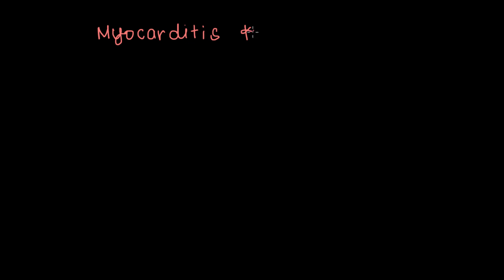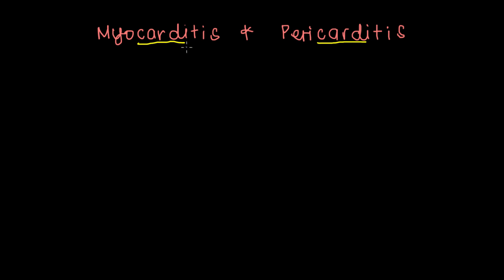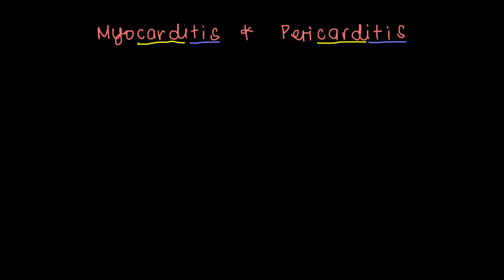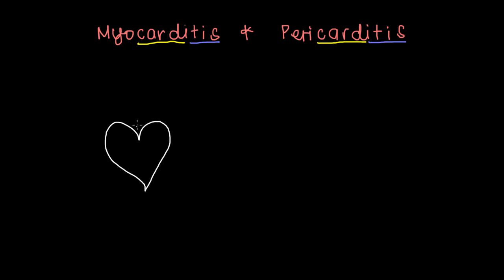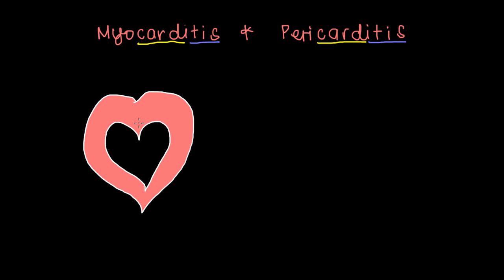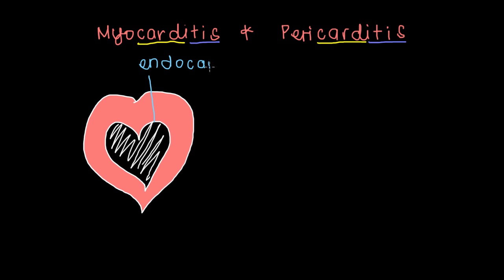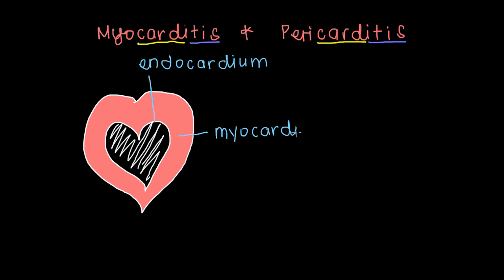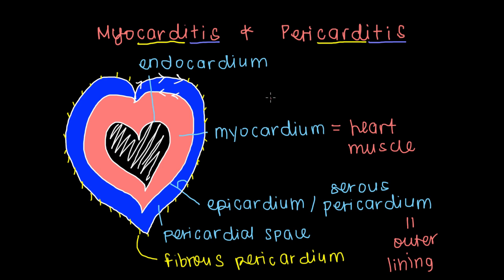What is myocarditis and pericarditis? | Circulatory System and Disease | NCLEX-RN | Khan Academy